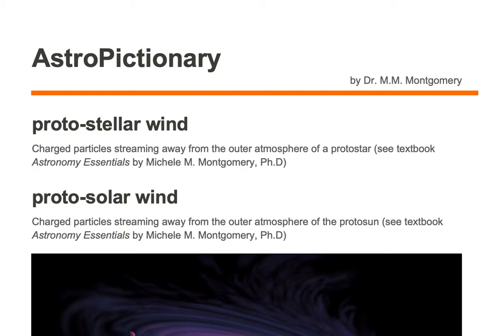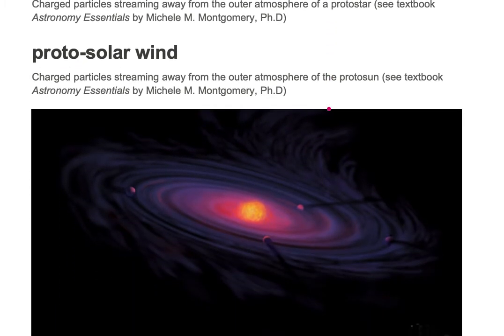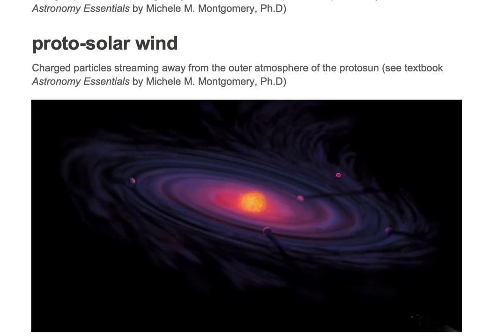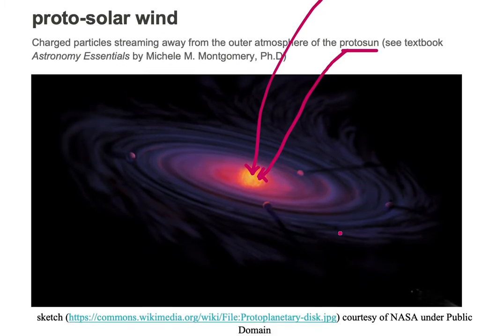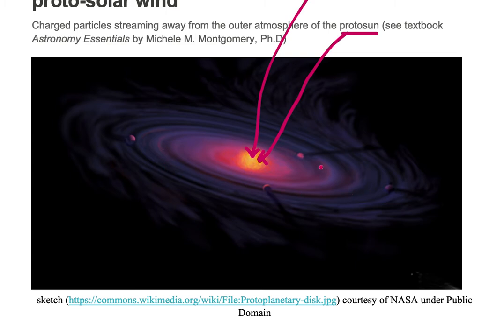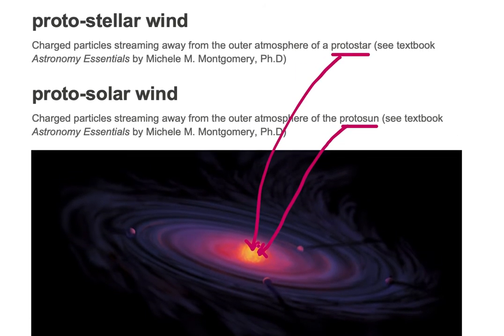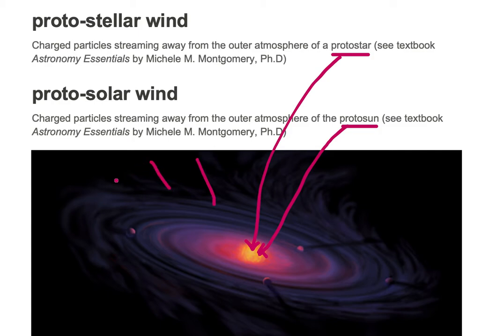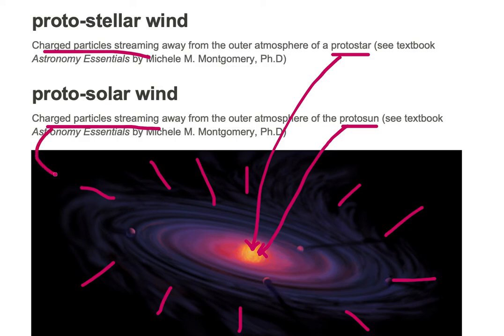proto-stellar wind and proto-solar wind; protostellar wind and protosolar wind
proto-stellar wind and  proto-solar wind;
protostellar wind and protosolar wind;
AstroPictionary;
Astronomy vocabulary